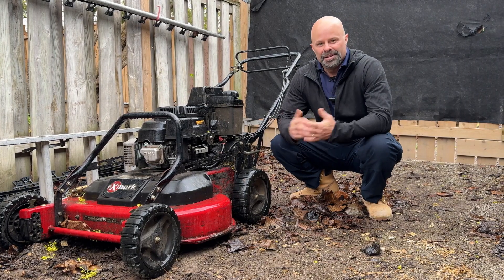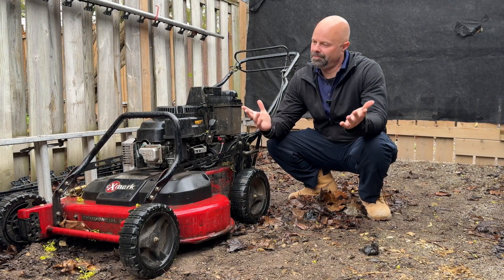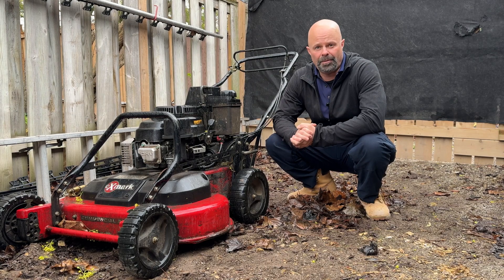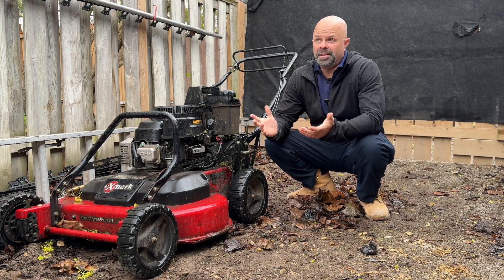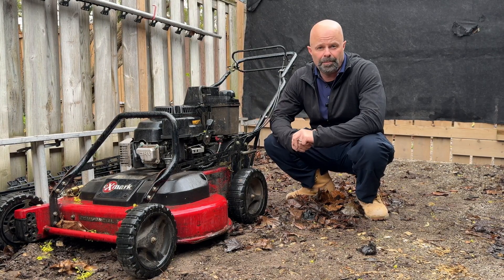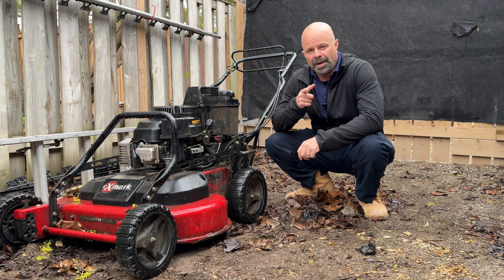How To Cut Grass In The Rain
How lawn care businesses cut grass professionally in the rain. This the way we did it for years, and with great success!

Thinking of opening your own landscape/lawn care business?

Or, you can purchase the paperback copy or audio book from Amazon here:

Starting Your Own Landscape Business: A Comprehensive Guide